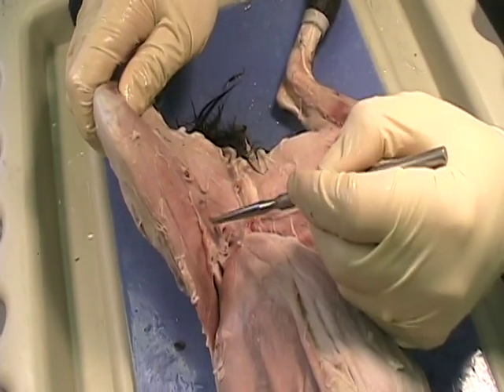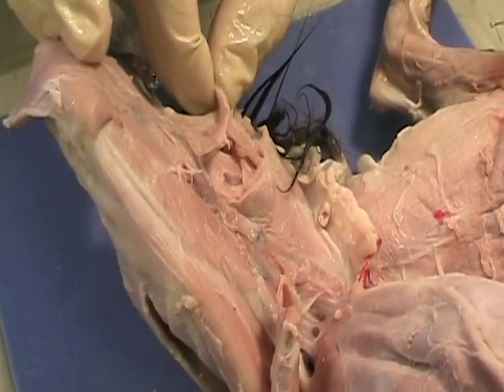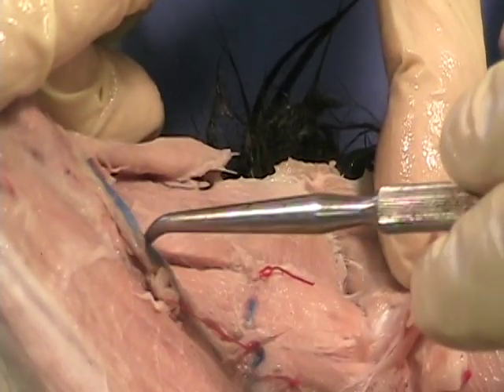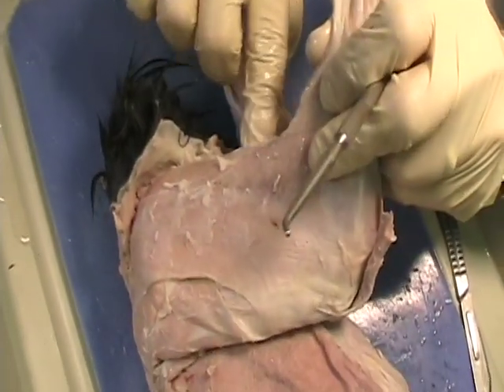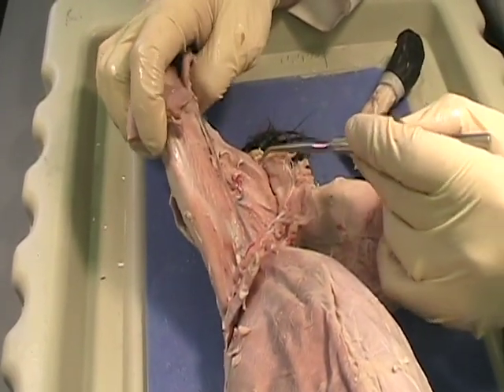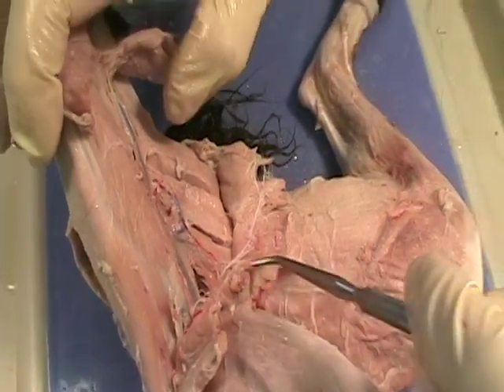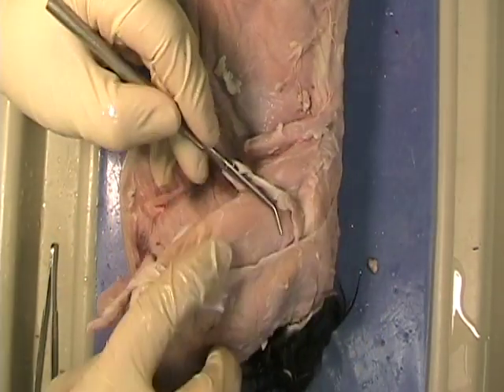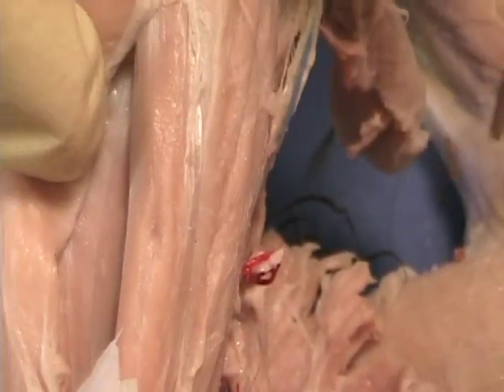7) Cat Hamstrings and Quads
Dissection of the hamstrings (biceps femoris, semitendinosus, and semimembranosus) and the quadriceps femoris (rectus femoris, vastus medialis, vastus lateralis, and vastus intermedius)